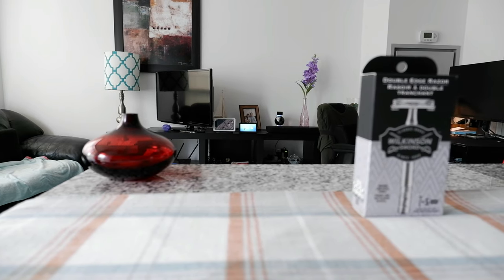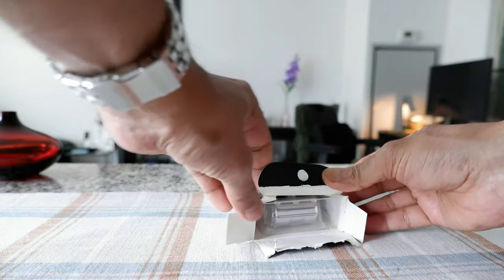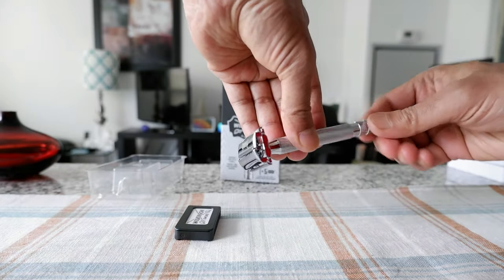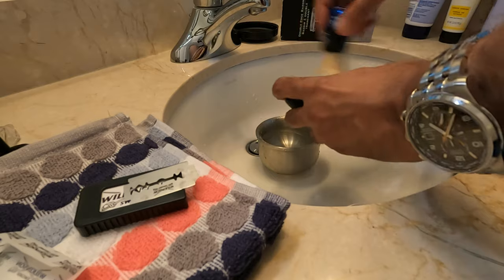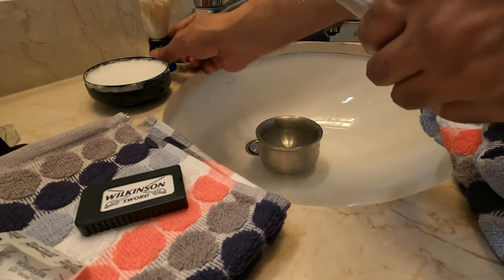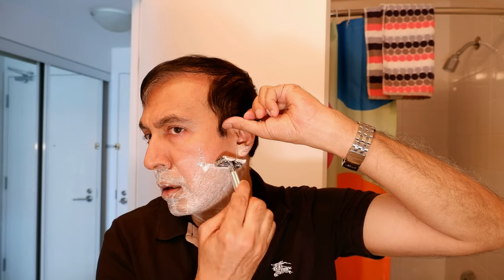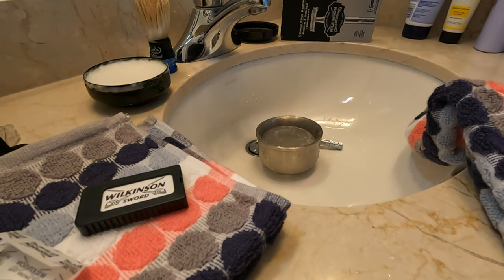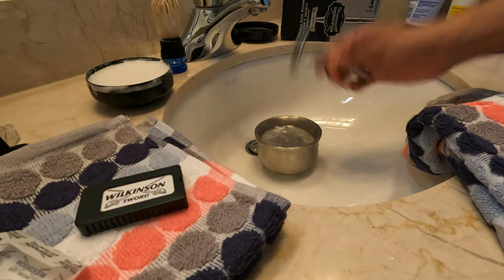Wilkinson Sword Double Edge Men's Safety Razor Review | DE Safety Razor Wet Shaving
Wilkinson Sword Double Edge Razor for Men | A Good Beginners Safety Razor?

Wilkinson Sword Double Edge Razor is a popular, but inexpensive shaving razor. Because of its low price and long history, I wanted to see how it performs and give it a try.

In today's video, I will share my shaving experience with a well-known safety razor - Wilkinson Sword Double Edge Razor for Men.

Chapters:
0:00 Intro
0:15 Why I Bought Wilkinson Sword Double Edge Razor
3:00 Unboxing - Wilkinson Sword Double Edge Razor
6:45 Shaving With A Wilkinson Sword Double Edge Razor
17:50 Conclusions - Wilkinson Sword Double Edge Razor